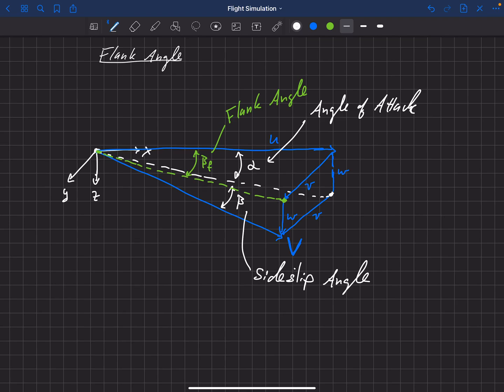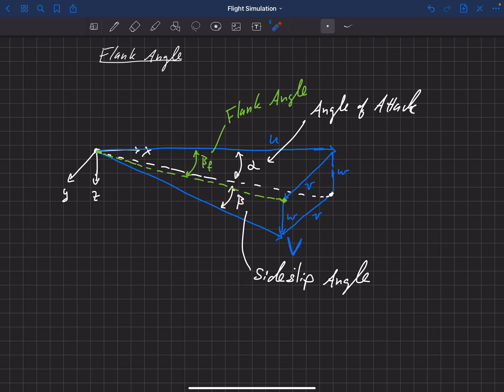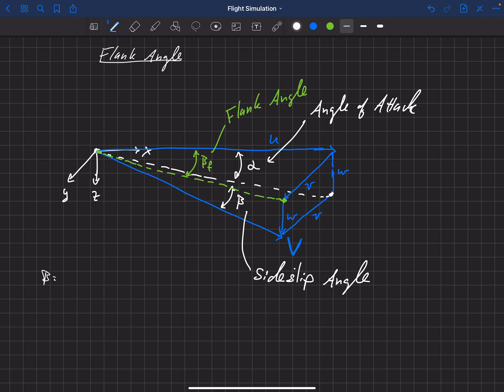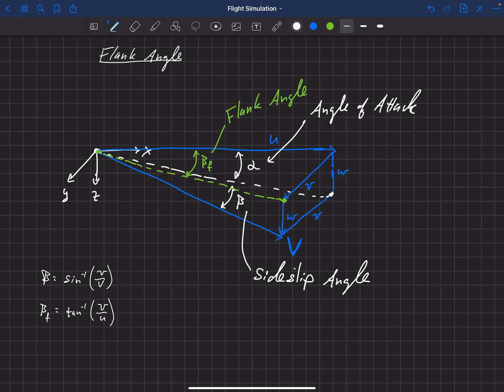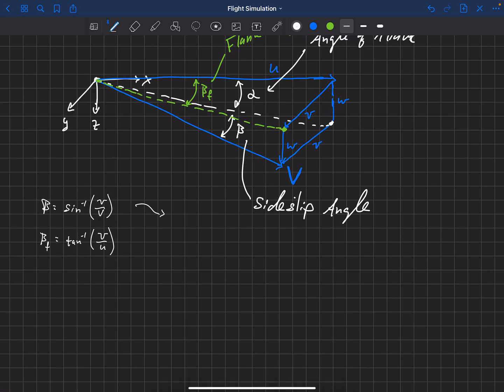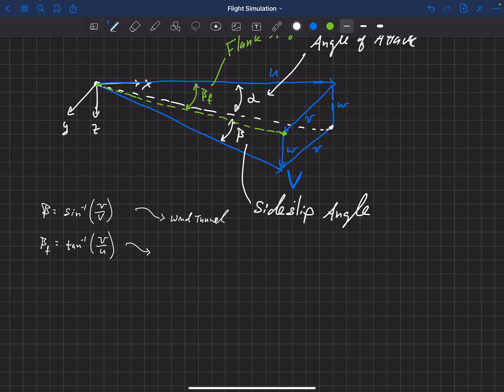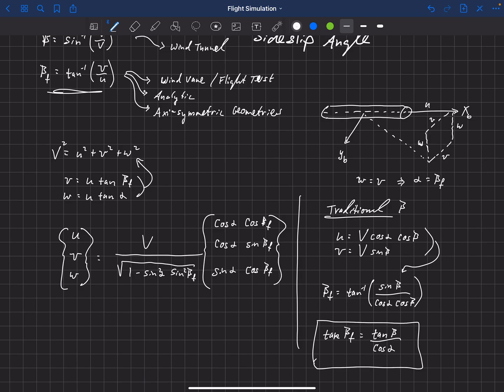Flight Simulation . Aerodynamic Coordinate Transformations . Flank Angle